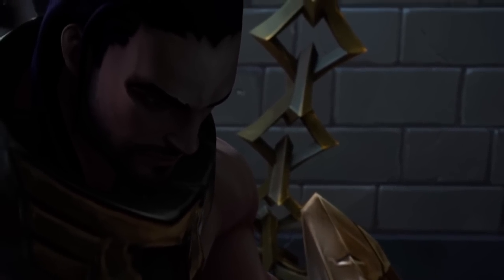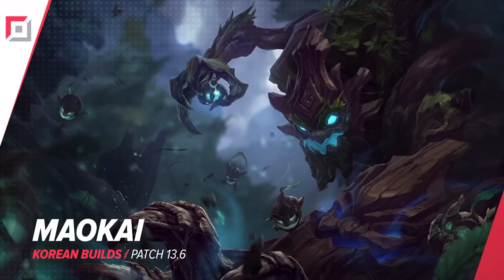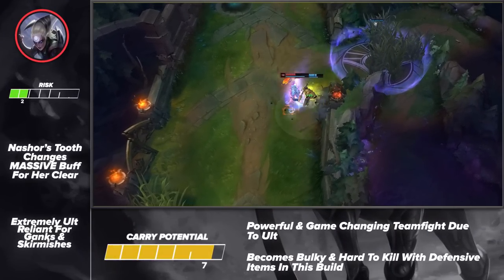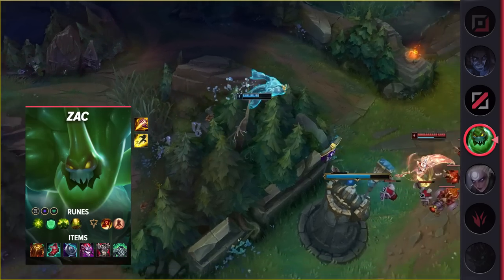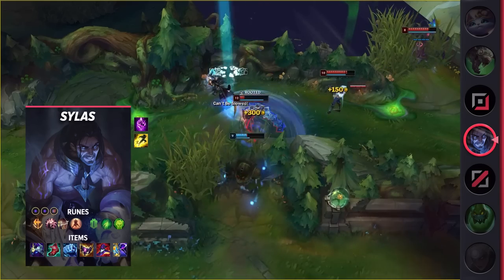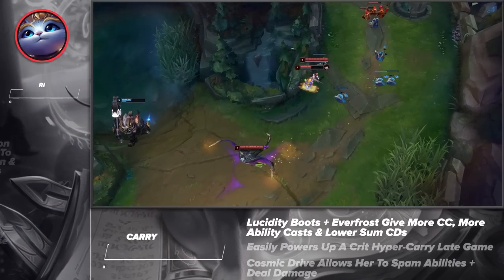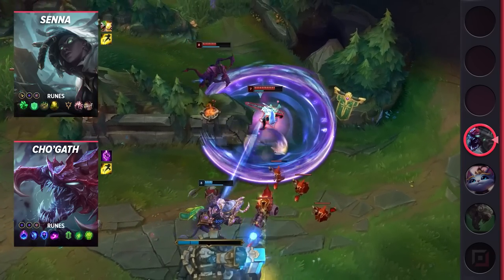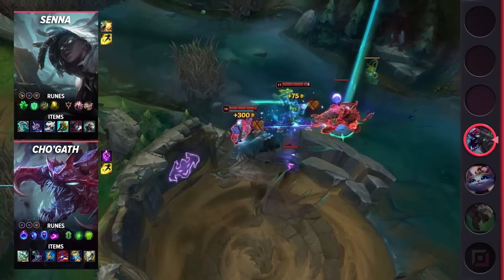BEST KOREAN BUILDS TO CARRY YOUR TEAM WITH PATCH 13.6 - League of Legends Season 13